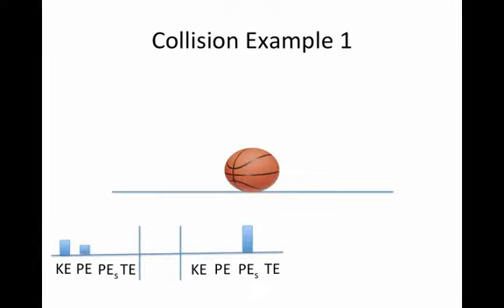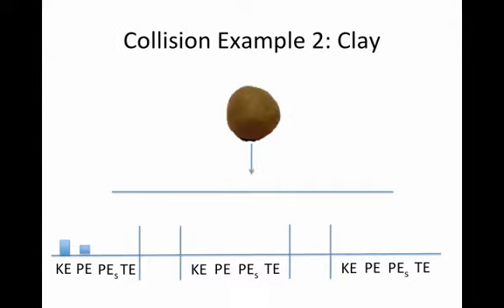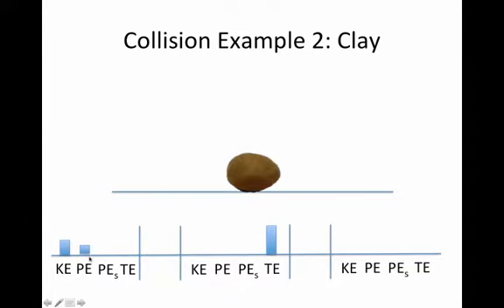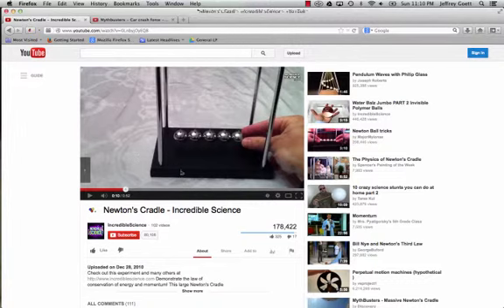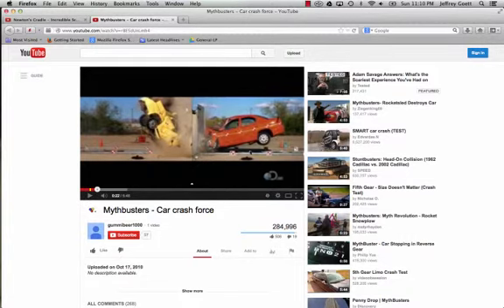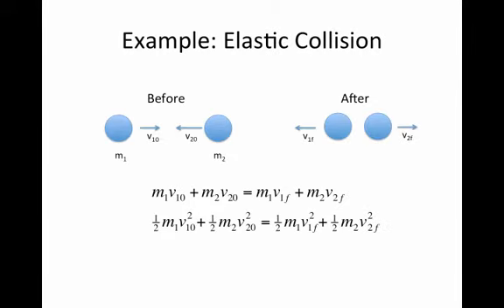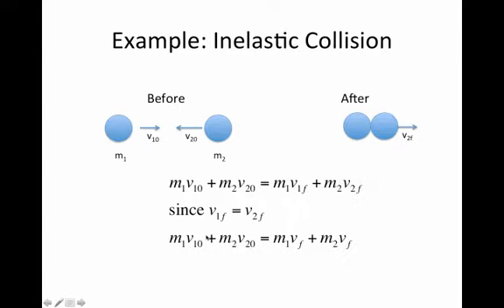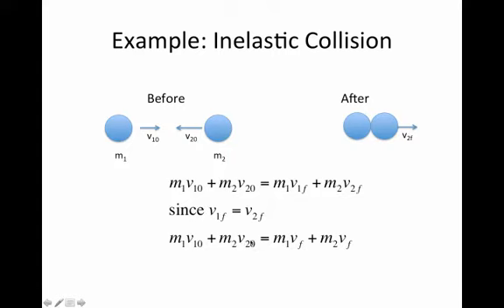Presentation-Elastic-InelasticCollisions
Table of Contents:

00:06 - Collision Example 1
00:06 - Collision Example 1
00:07 - Collision Example 1
00:19 - Collision Example 1
00:44 - Collision Example 1
00:55 - Collision Example 2: Clay
01:03 - Collision Example 2: Clay
01:13 - Collision Example 2: Clay
01:35 - Definitions
02:05 - Video: Elastic Collision
04:00 - Video: Elastic Collision
04:01 - Example: Elastic Collision
04:50 - Video: Inelastic Collision
04:50 - Example: Inelastic Collision
05:57 - Summary